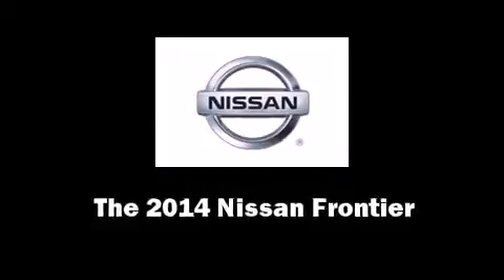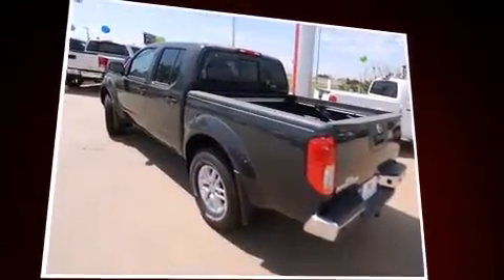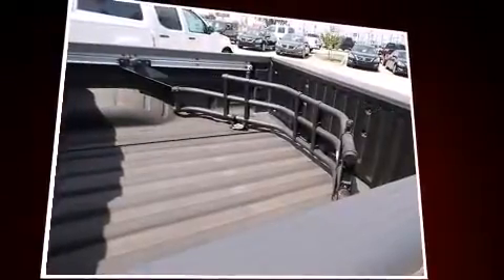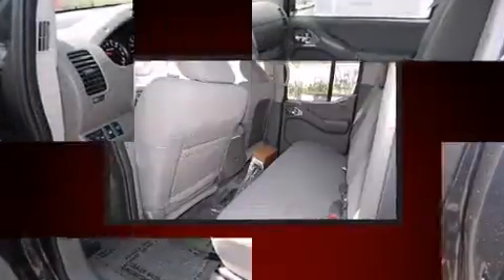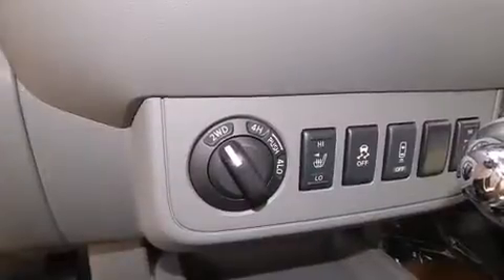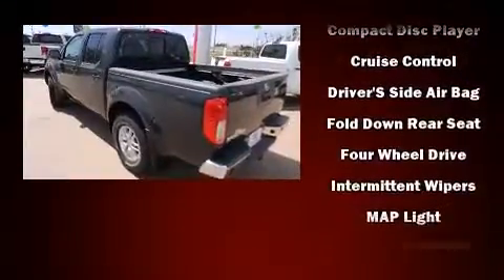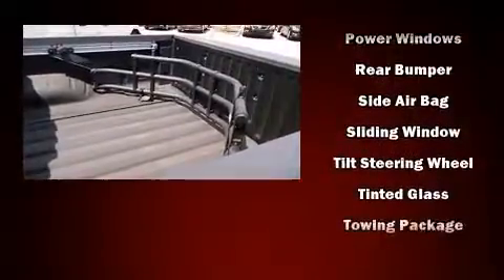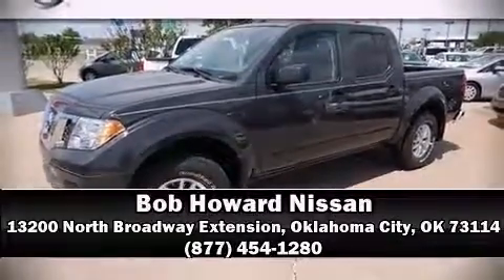2014 Nissan Frontier Crew Cab SWB Auto SV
The 2014 Nissan Frontier. This 4 door, 5 passenger truck offers the latest in technological innovation and style. Under the hood you'll find a 6 cylinder engine with more than 250 horsepower, providing a smooth and predictable driving experience. Four wheel drive allows you to go places you've only imagined. Comfort and convenience were prioritized within, evidenced by amenities such as: variably intermittent wipers, a rear step bumper, automatic temperature control, an overhead console, a trailer hitch, a bedliner, and power windows. Premium sound drives 6 speakers, providing you and your passengers a sensational audio experience. Nissan ensures the safety and security of its passengers with equipment such as: head curtain airbags, front SIDE impact airbags, traction control, anti-whiplash front head restraints, ignition disabling, and 4 wheel disc brakes with ABS. With electronic stability control supplementing mechanical systems, you'll maintain precise command of the roadway. Our aim is to provide our customers with the best prices and service at all times. Stop by our dealership or give us a call for more information.